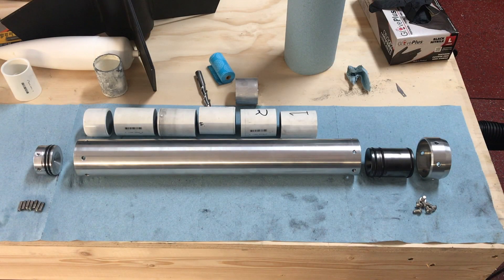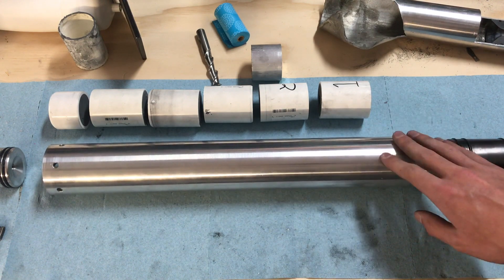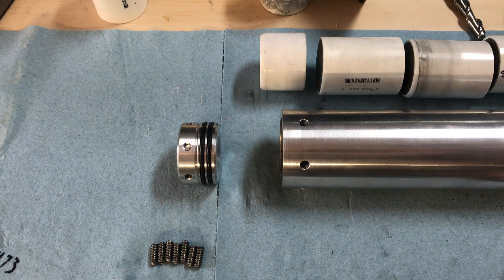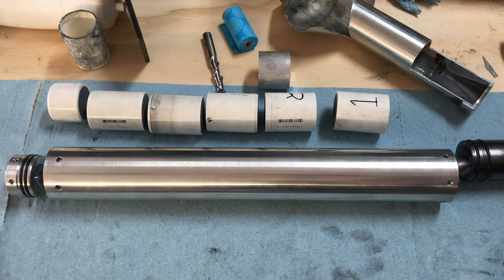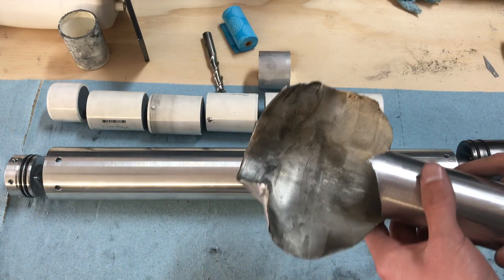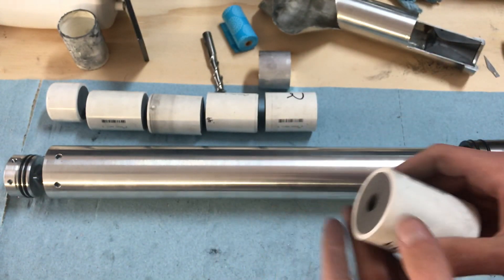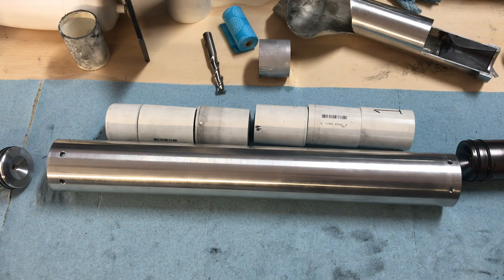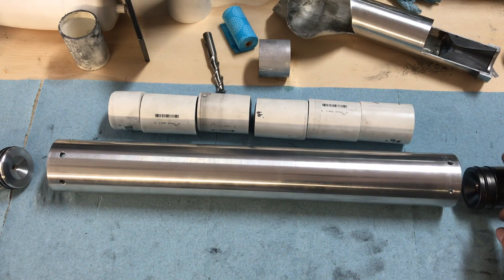DaVinci Mk. 2 Rocket Motor Overview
This time it won't explode... Theoretical K-978, 2238NS total impulse